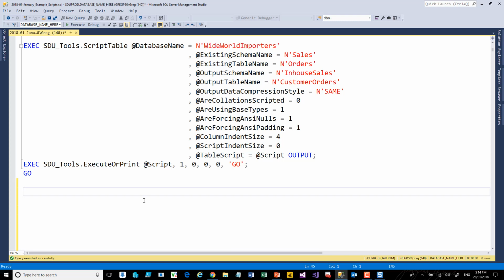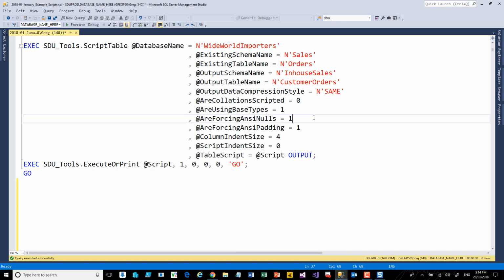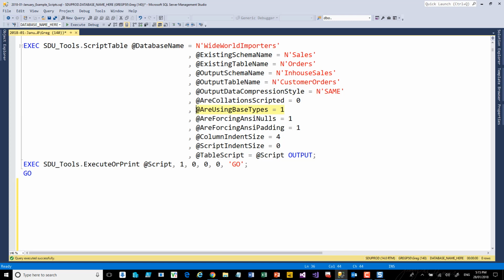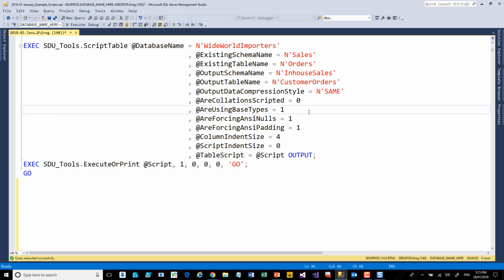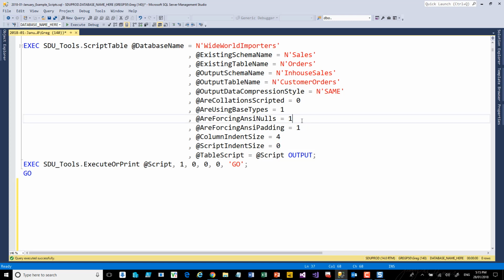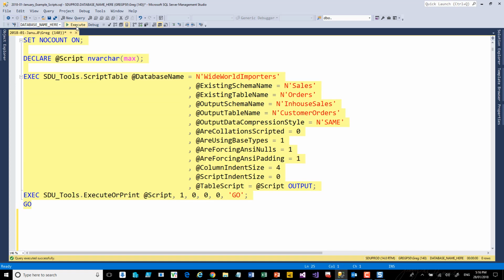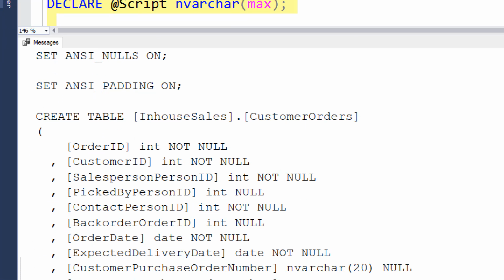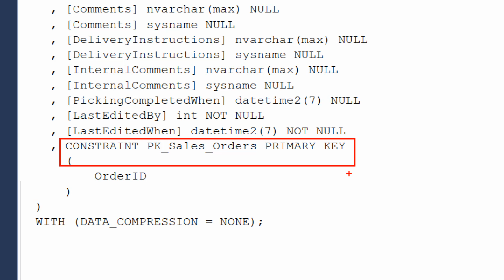SDU Tools 72 Script Table for SQL Server Using T-SQL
SDU Tools are free tools for SQL Server developers and DBAs. This tool scripts the main elements of a SQL Server table. It scripts columns and the primary key. It doesn't script foreign keys or constraints.

You'll find more info about SDU Tools and download details